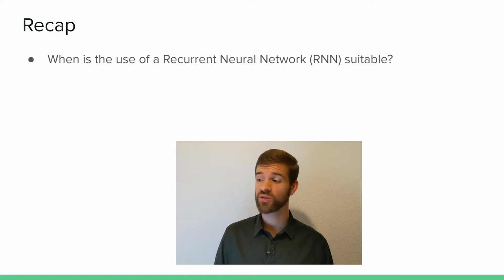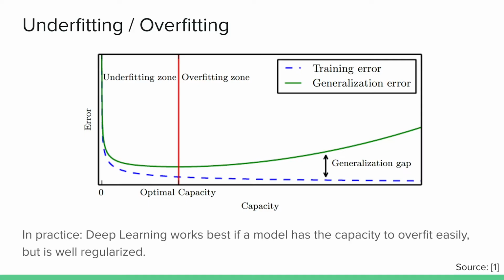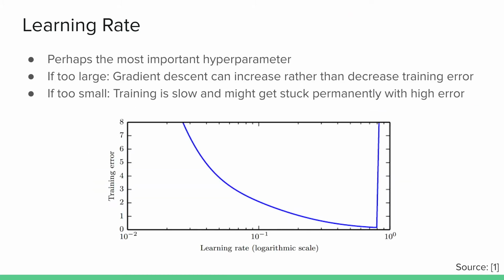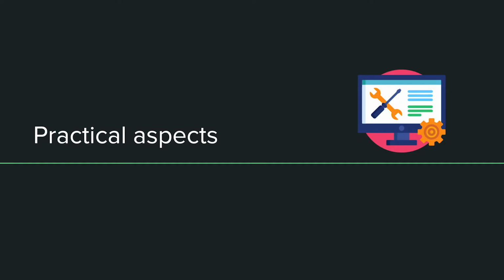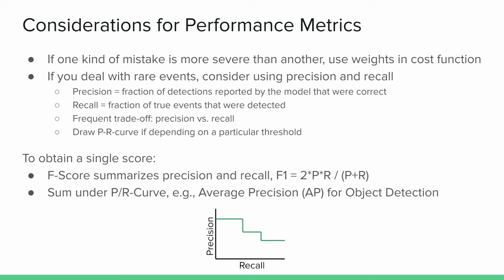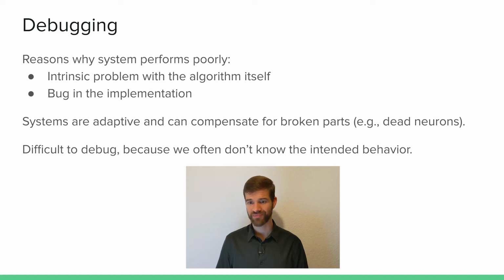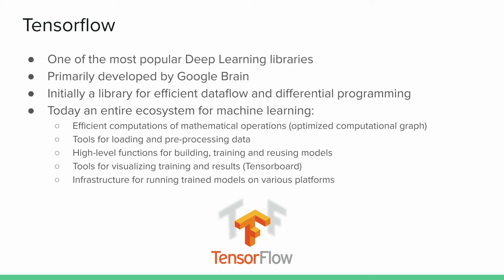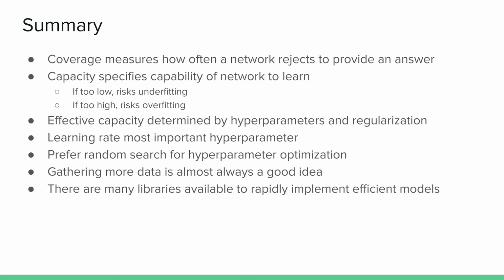Applied Deep Learning 2020 - Lecture 5 - Libraries and Practical Aspects